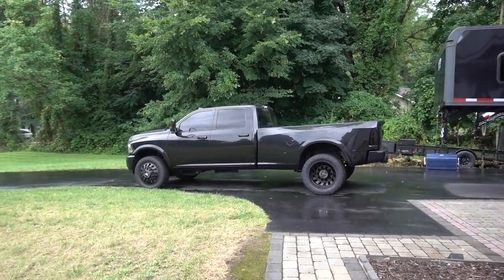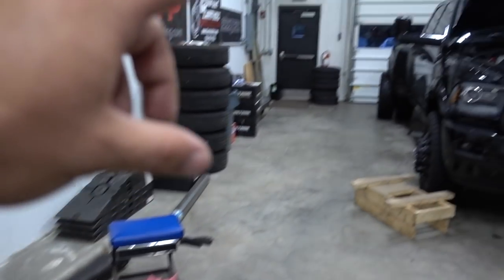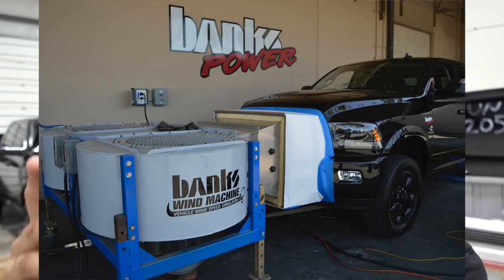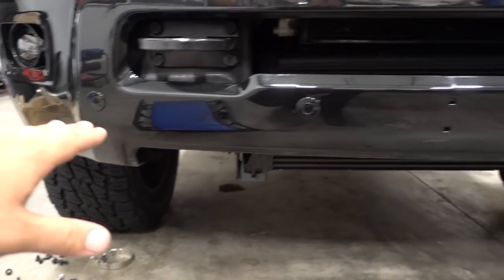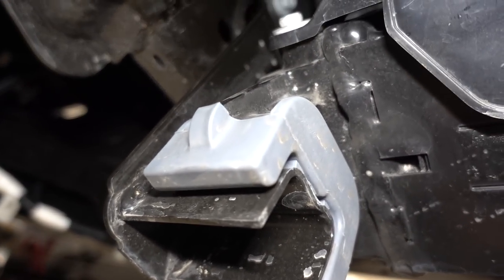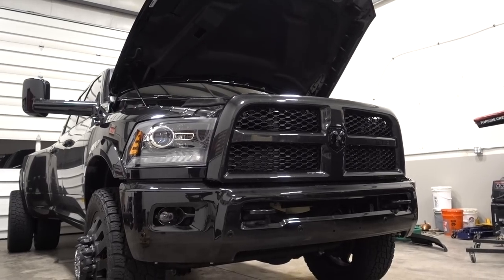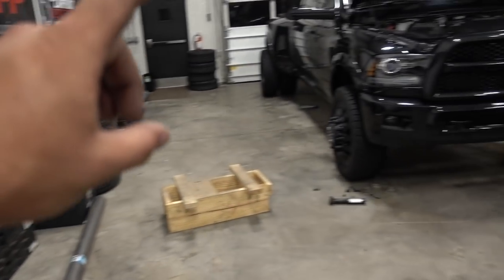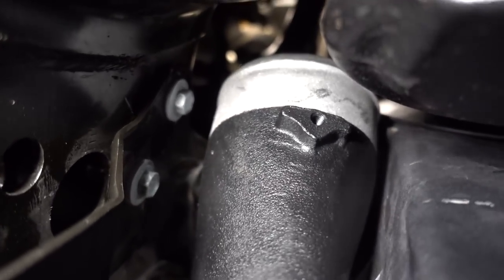2018 CUMMINS gets MASSIVE NEW INTERCOOLER!!!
SAVE 10% ! USE GREGA10

12V CUMMINS SPRING COMPRESSOR
24V CUMMINS SPRING COMPRESSOR